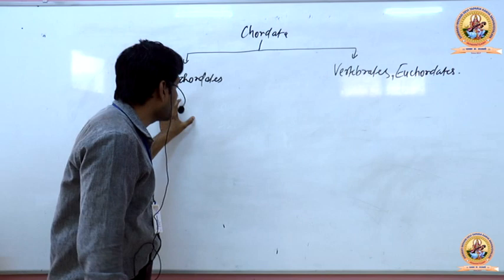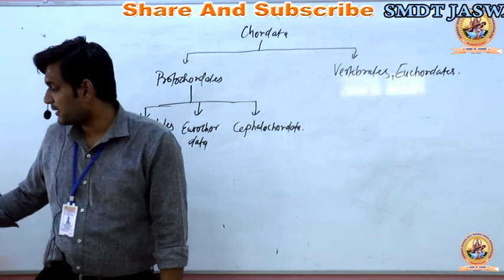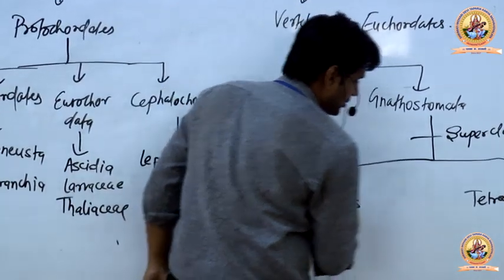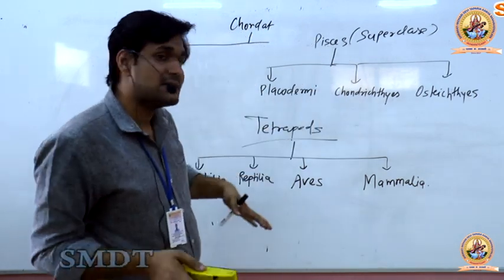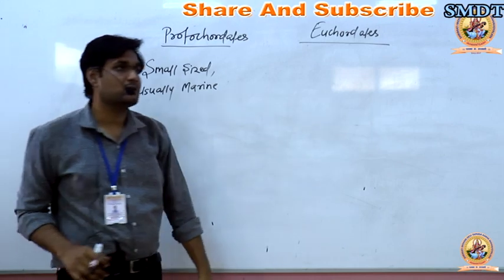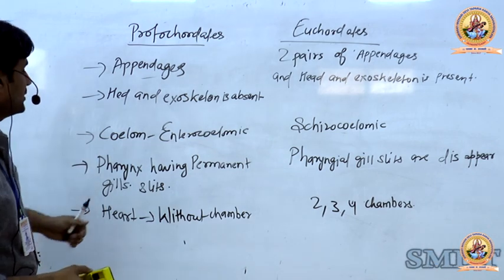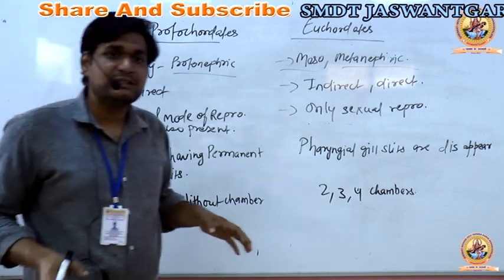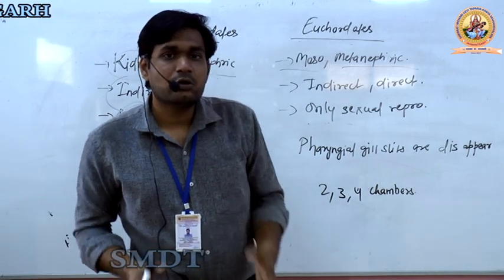Classification of Phylum Chordata by Siddharth Anand # SMDTKM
Smt. Mohari Devi Taparia Kanya Mahavidyalaya, serves education in Science, Arts and Commerce.
Dr. Payal Verma, Principal, Smt. Mohari Devi Taparia Kanya Mahavidyalaya
Qualification: MSc. MPhil, Ph.D Chemistry
Experience: Teaching and Research-16 Years
Course: Science, Arts and Commerce
Faculty : Radhika Lohiya, Sonali Singh Bhadoriya, Anil Nayak, Manoj Swami, Mritunjay Khinchi, Siddarth Anand, Samridhi Dadhich.